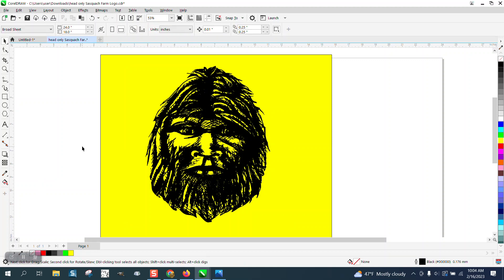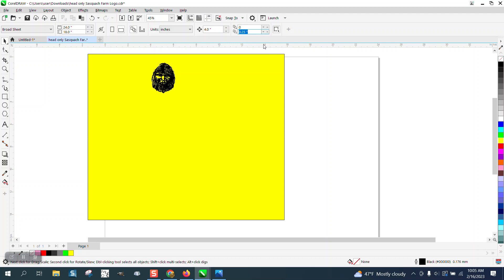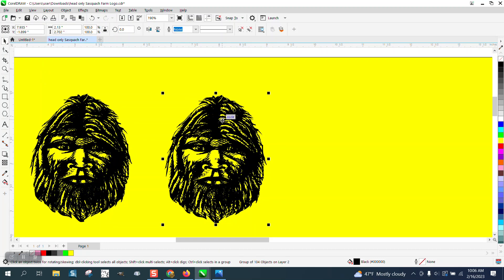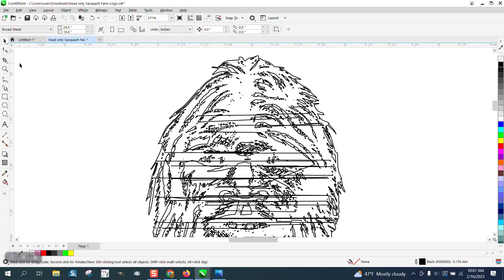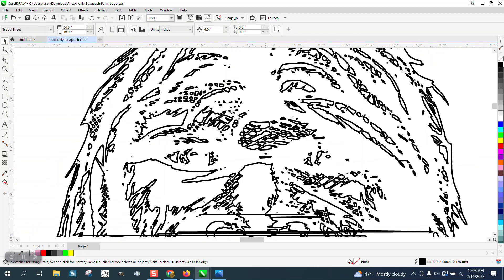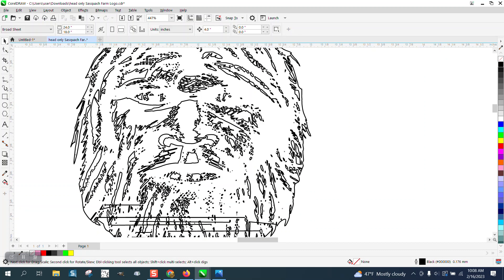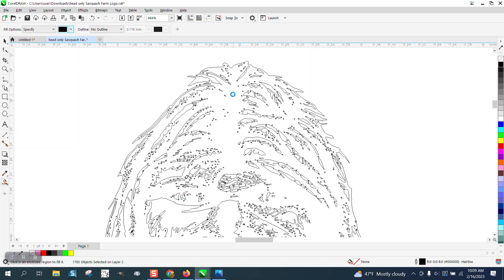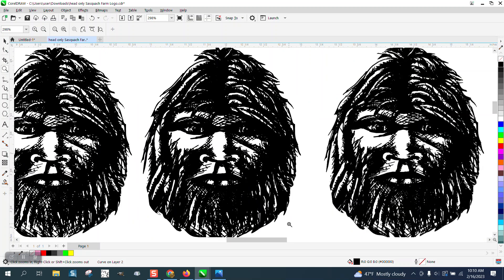Corel Draw Tips & Tricks Trace Problems and how to fix